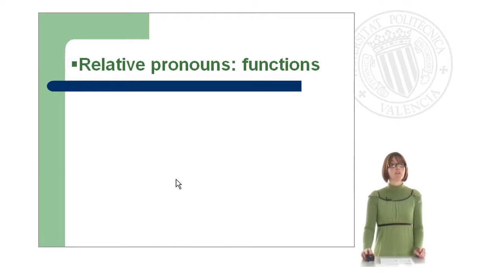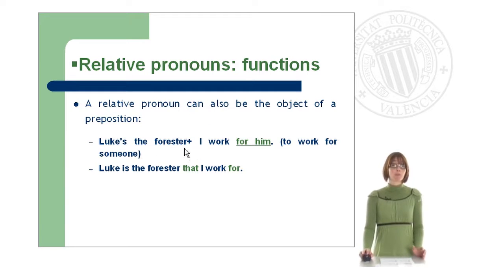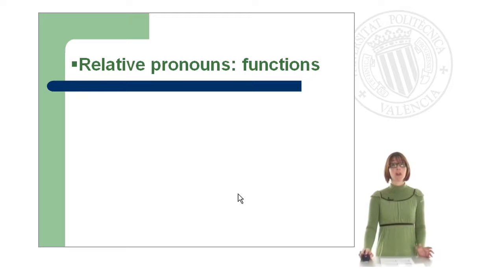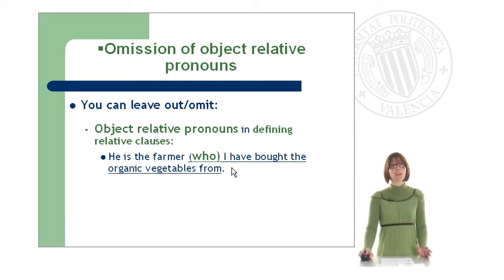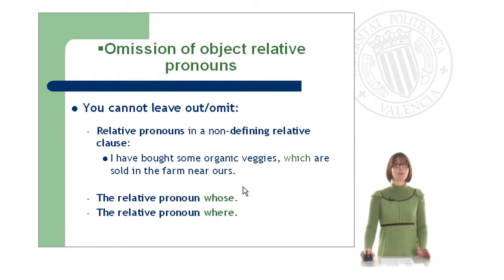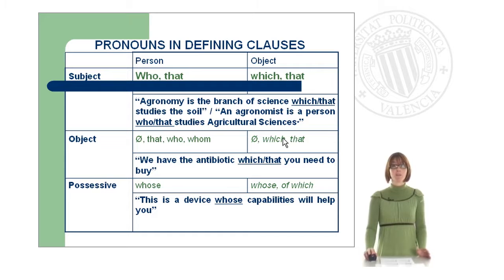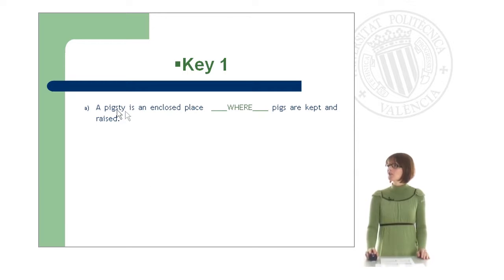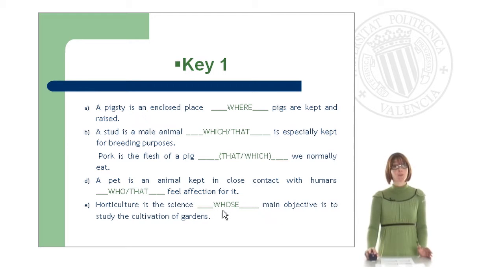Relative Clauses: Part II| UPV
Título: Relative Clauses: Part II

Descripción: Se explican las diferentes funciones que puede tener el pronombre relativo dentro de la oración, es decir, la de sujeto y objeto. También se incide en cuándo es posible omitir el pronombre relativo. Se ofrece práctica gramatical sobre la omisión del relativo. Saz Rubio, MMD. (2008). Relative Clauses: Part II.